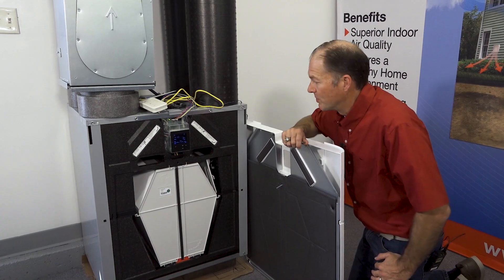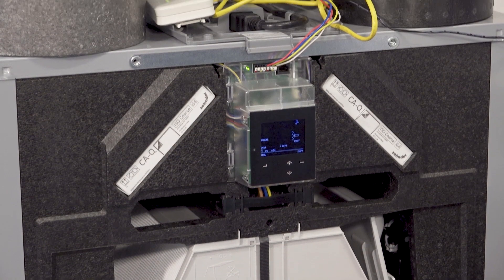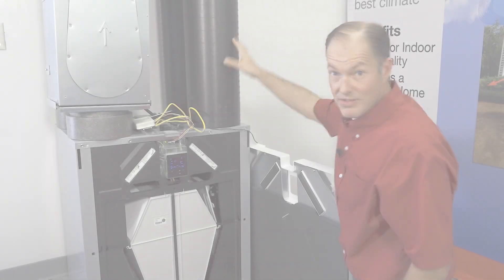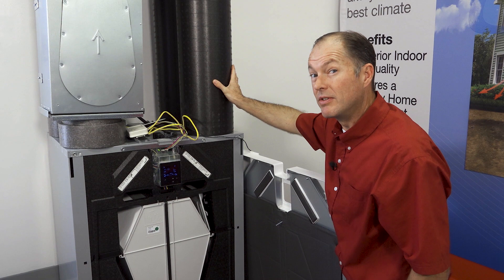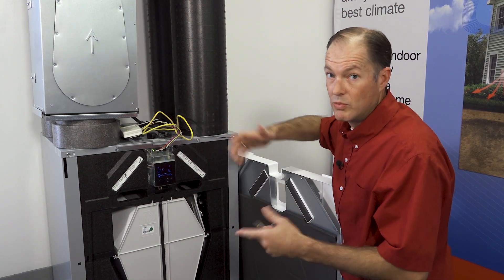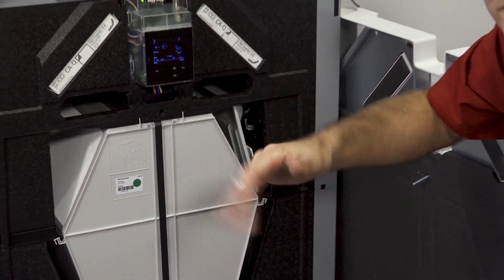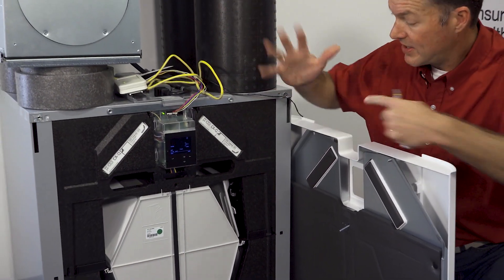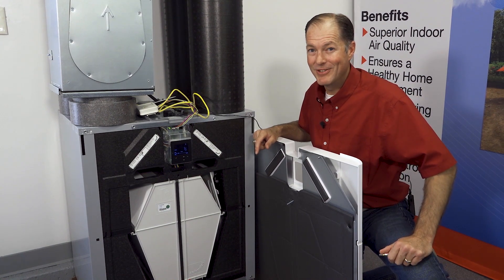Zehnder ComfoAir Q Guts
A review of the new Zehnder ComfoAir Q ERV explained in detail - inside and out. * note and correction, balanced ventilation happens via Fan Speed Modulation.